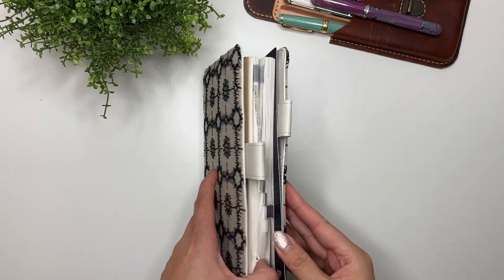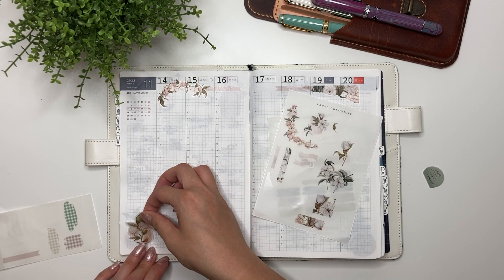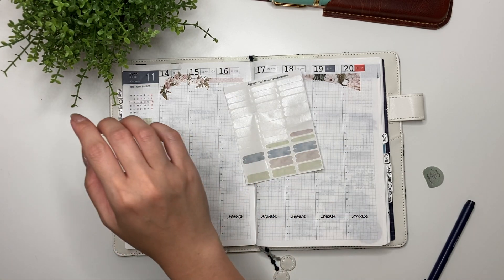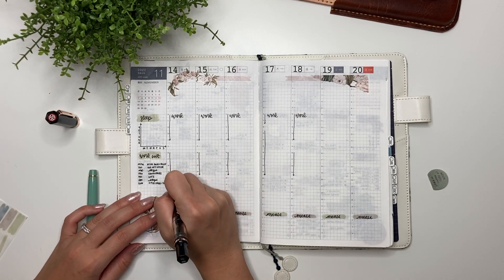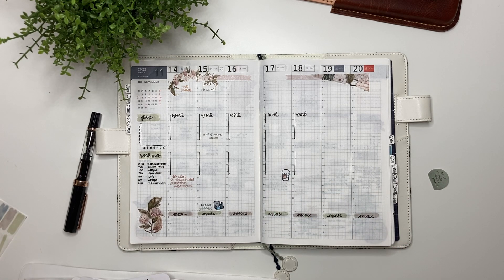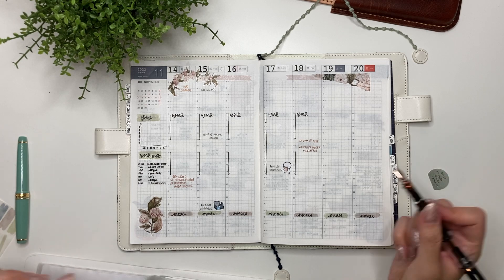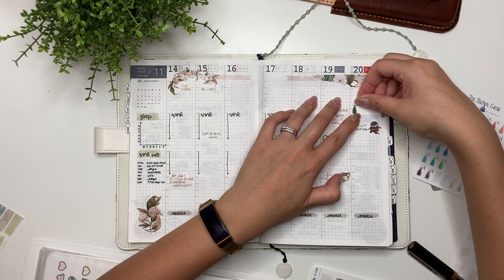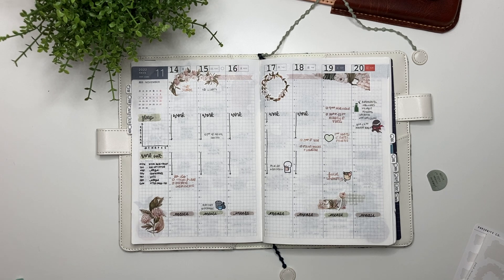HOBONICHI COUSIN // Plan With Me // Nov 14-20, 2022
1 Hobonich Cousin 2023
2 Hobonichi Weeks 2023
3 Midori A5 Clear Cover
4 Midori A6 notebook
5 Hobonichi A5 Notebooks
6 Hobonichi A6 Notebooks

1 Pilot Kakuno, Clear, Fine Nib
2 Lamy Al-Star Fountain Pen, Fine, Cosmic
3 Pilot Fountain Pen Capless
5 PILOT Vanishing Point Fountain Pen
6 SAILOR Professional Gear Shiki-Oriori Four Season Edition (Haruzora)
7 Pilot CON-40 Converter
8 Cross Botanica Green Daylily Fountain Pen with 23KT Gold-Plated Stainless Steel Fine Nib